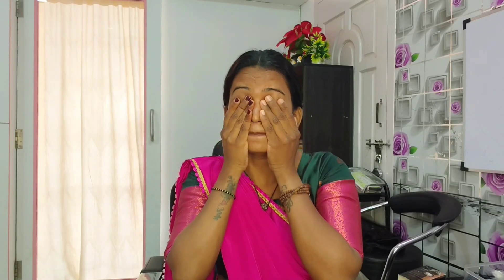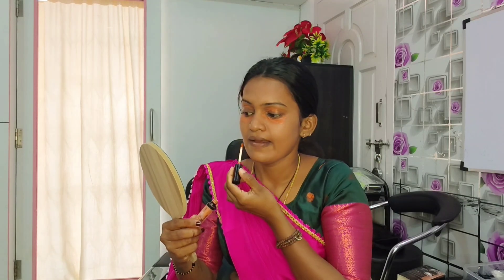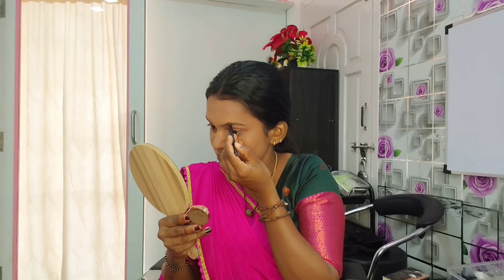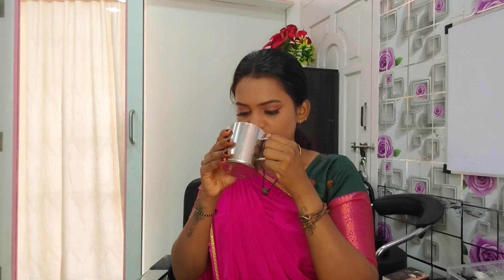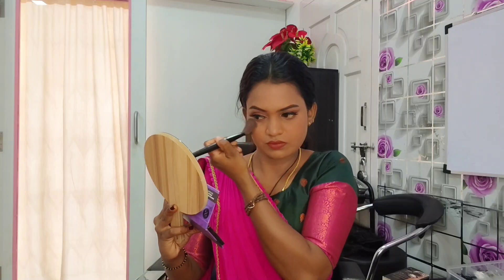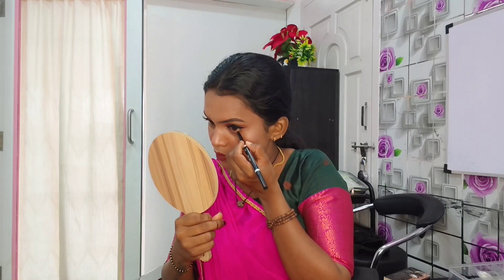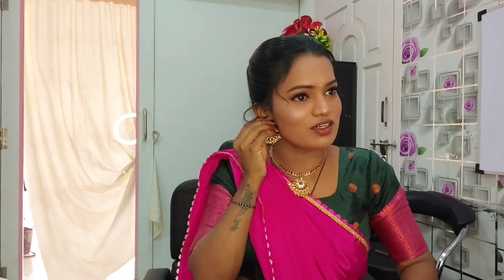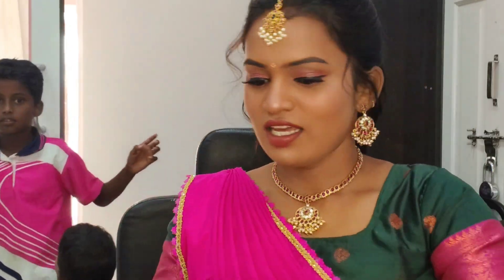Photoshoot ku Makeup Pannalam✨💖GRWM🥰@rajisstory22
Photoshoot Makeup💖

GRWM💖